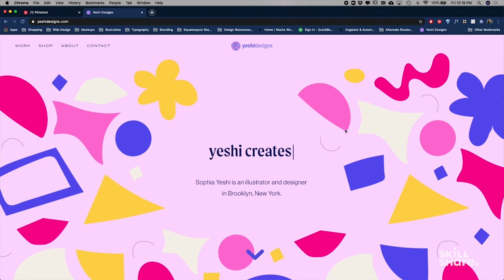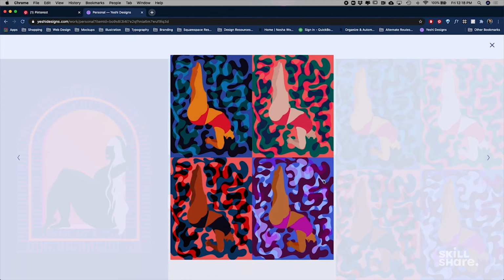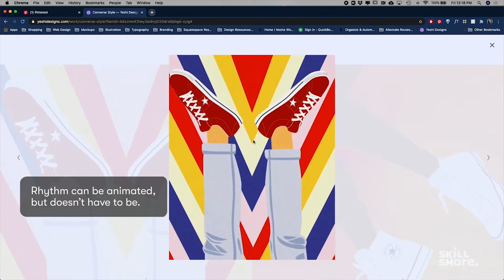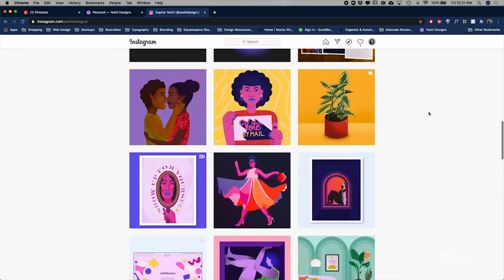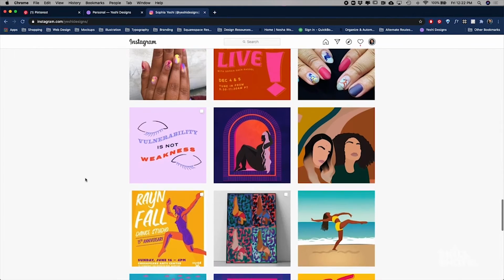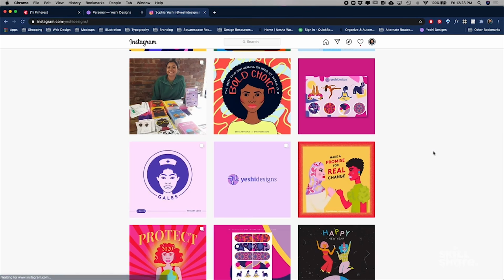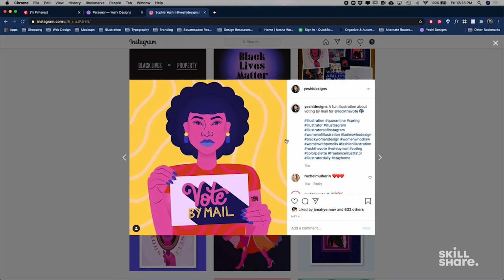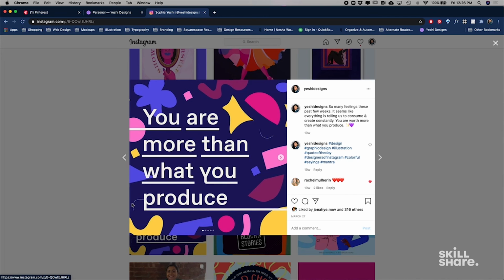Express 🧑‍🎨Your Feelings Through Graphic Designs : Creating Vector Art with Adobe Illustrator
Expressing Your Feelings Through Graphic Design + Adobe Illustrator
Today Graphics Design Adobe Illustrator Course, We Are Going To Learn
-how to express your feelings through typography and graphic design
-How to Select a quote that resonates with you
-Selecting/Choosing a color palette add texture
-Design with Typography and graphic elements
-Play around with different styles

                                                            **4th PART WILL BE UPLOADED SOON TODAY**
This is the Third course out of a [full Twelve course] series
channel for more full course graphic designs.